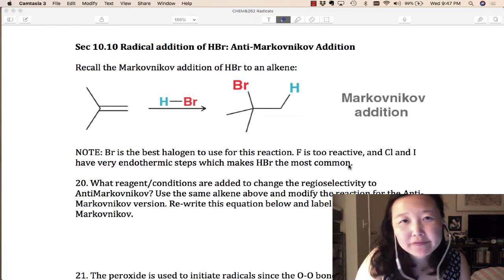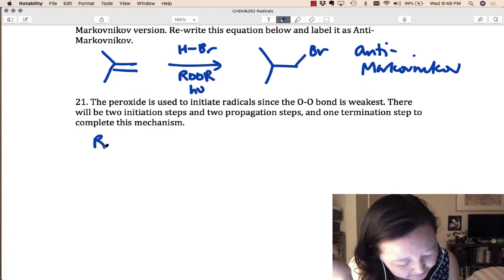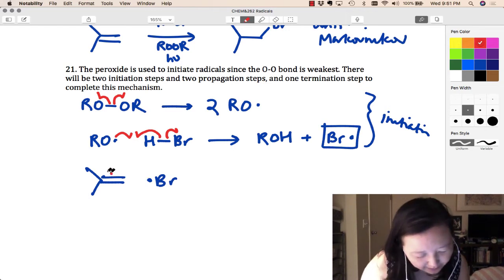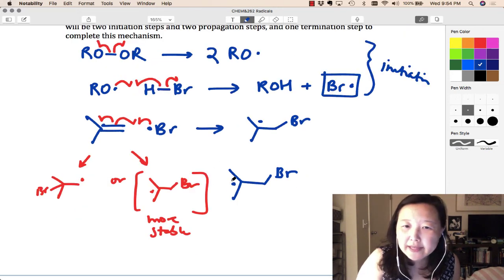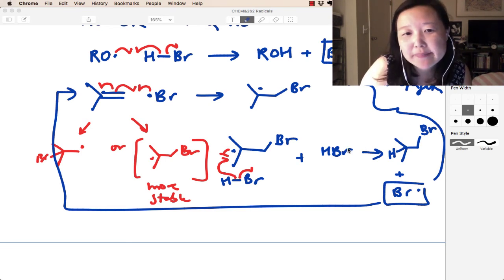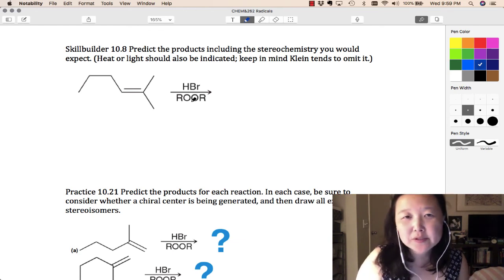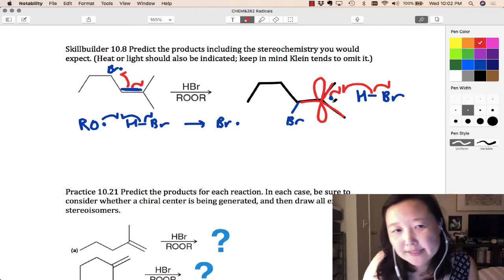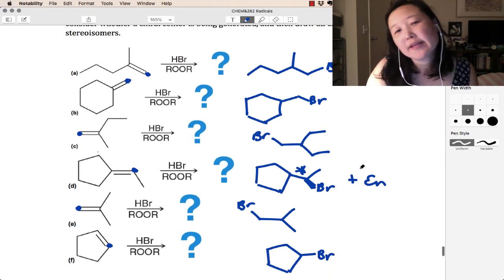Radicals 10.10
Anti-Markovnikov addition of HBr to pi bond